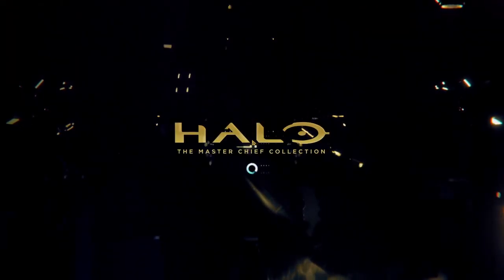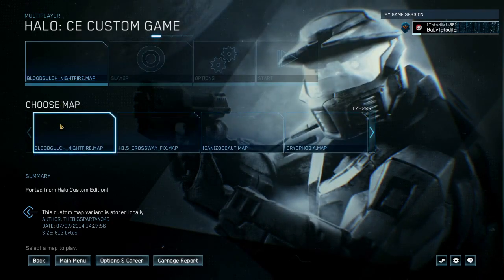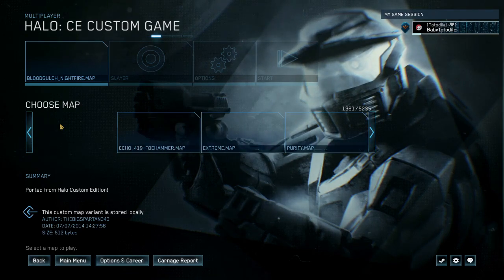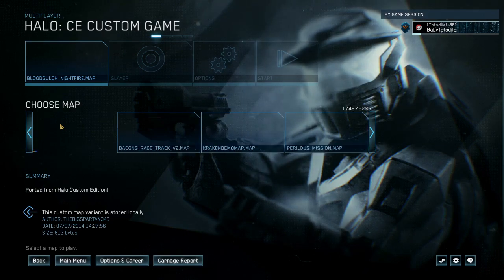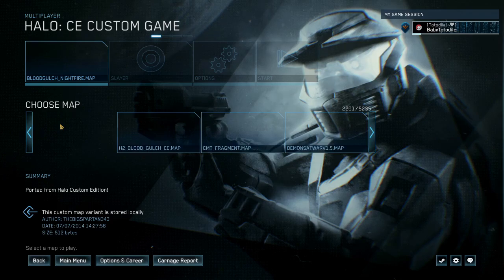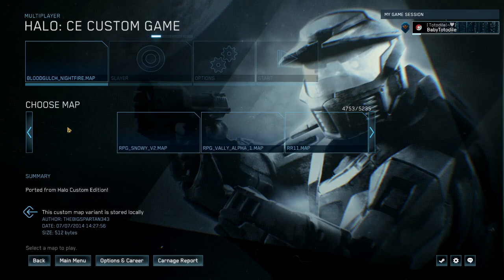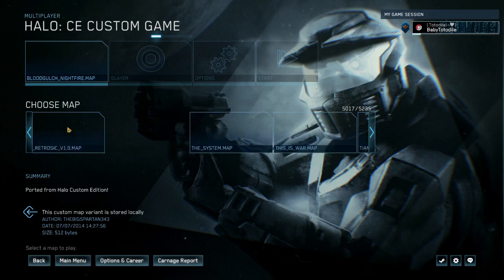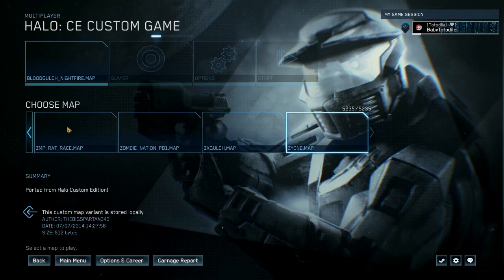MCC now supports custom maps. Let's install 5000!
Will it break? Maybe. But it's for science~

But for real, this is a VERY welcome improvement.

(excuse the echo - I still don't have a lot of furniture yet)